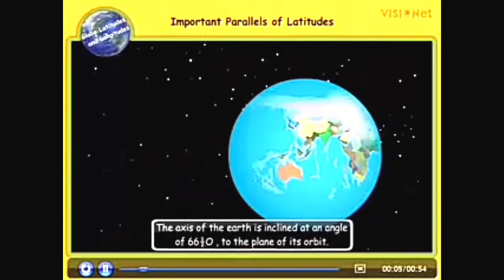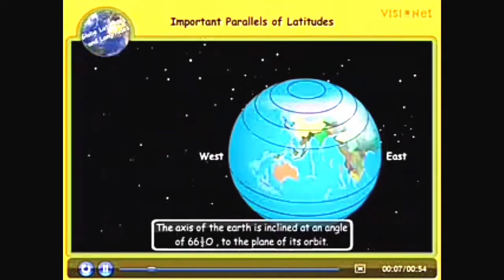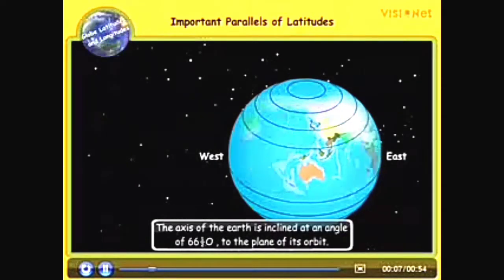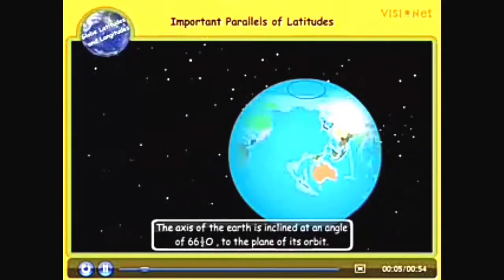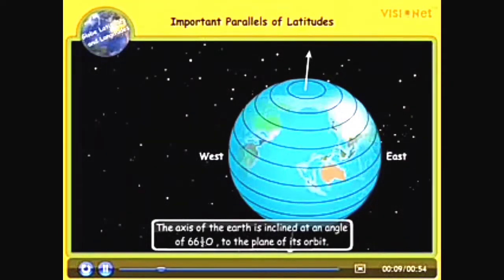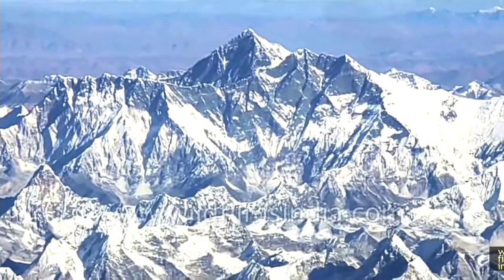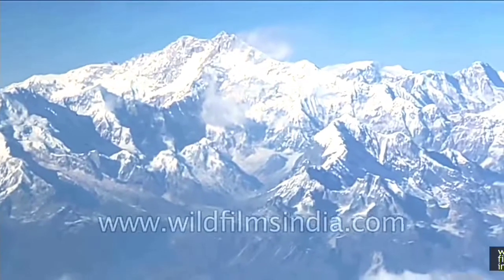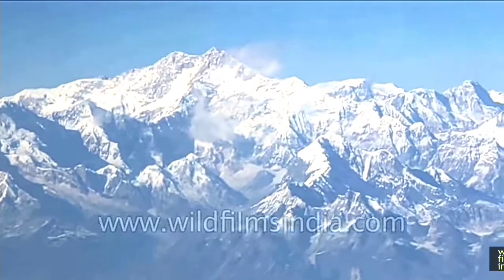CBSE IX Geography, Climate ,by Shiny Jimmy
CBSE IX  Geography  CLIMATE , PART -1